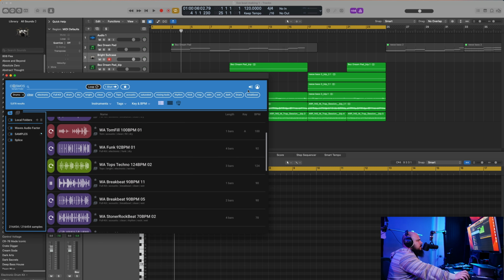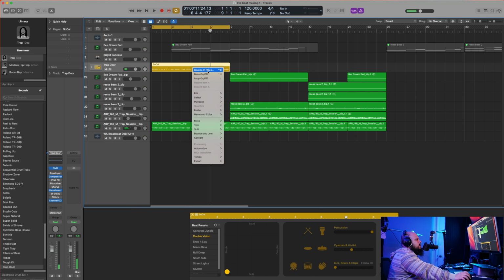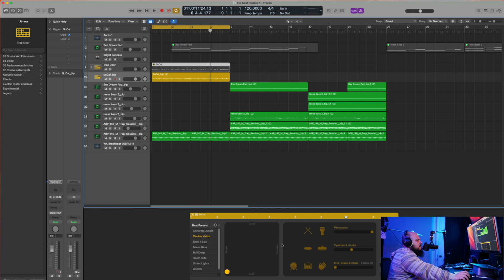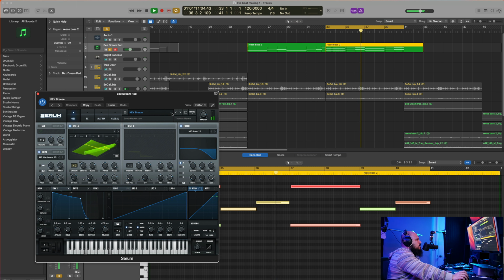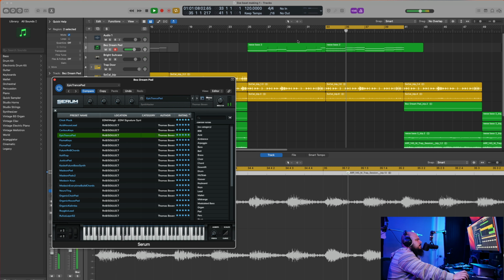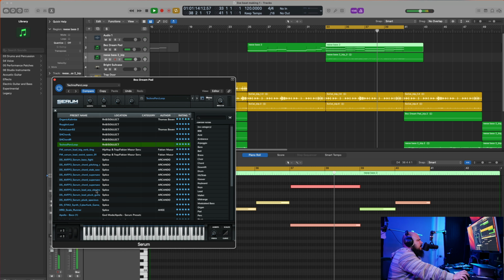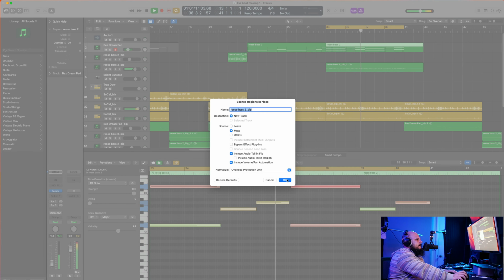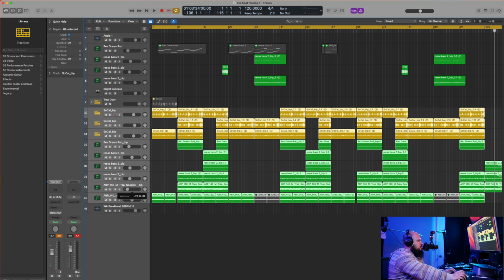Hard Hip-Hop x Rock Beat Cook-Up | Logic Pro X + Serum + Stock Drums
In this live beat-making session, I tap into a gritty, high-energy hip-hop rock fusion using just the essentials inside Logic Pro X.

This session includes:
 • 🎛️ Xfer Serum for dark leads and aggressive synth tones
 • 🥁 Logic Pro X stock drums to craft hard-hitting patterns
 • 🎚️ Raw arrangement, bounce, and sound sculpting in real time
 • 🎤 Live from the home studio — no fluff, all grit

Perfect for producers who love that crossover between trap, hip-hop, and rock.

💬 Let me know what DAW or VST I should try next in the comments!